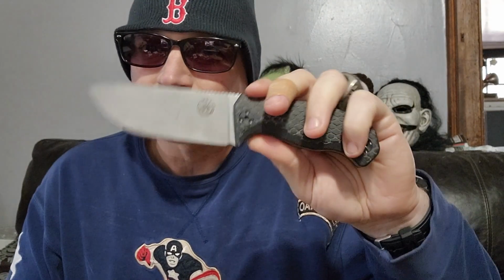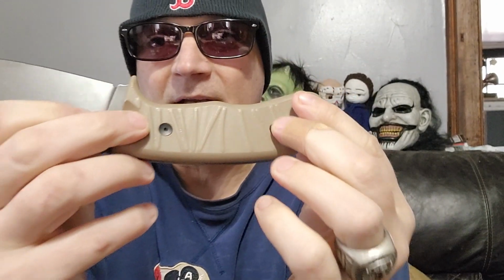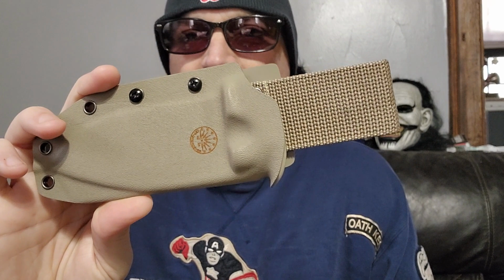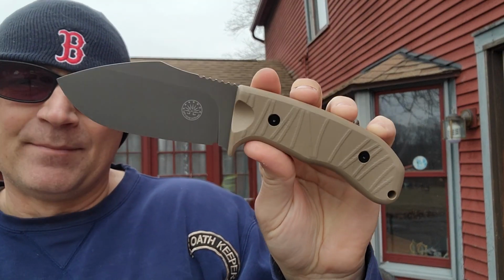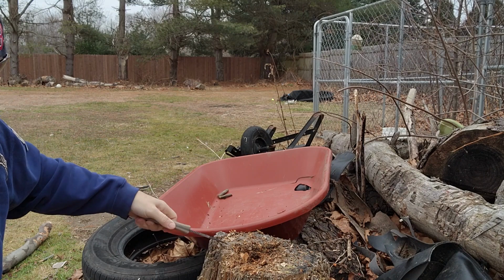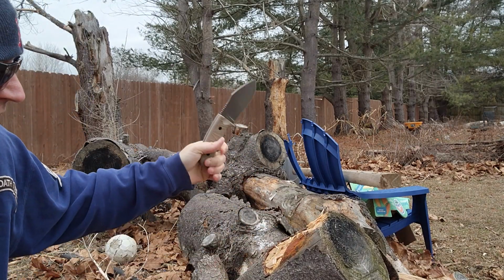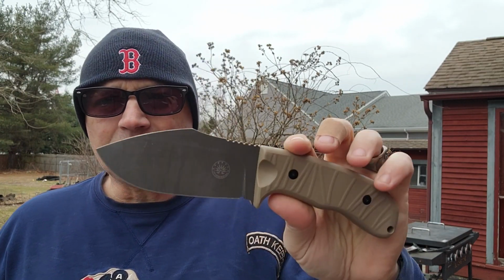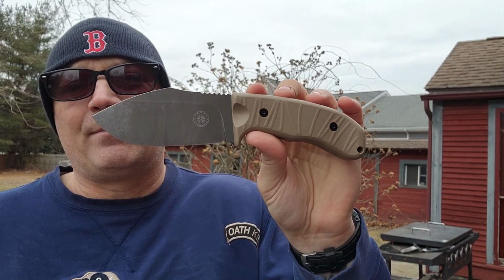Off-Grid Knives Alpha-Dog knife review